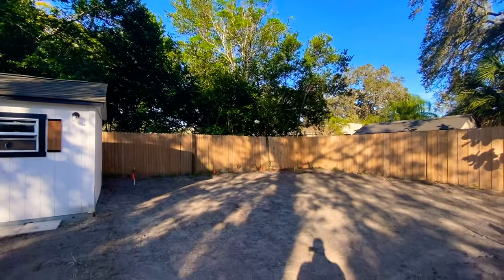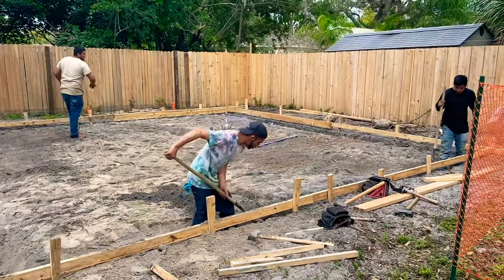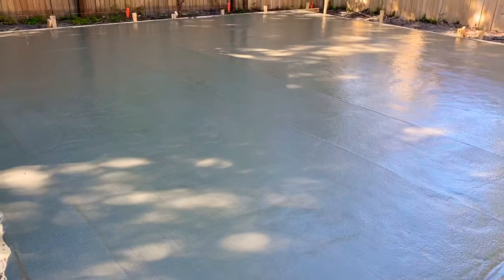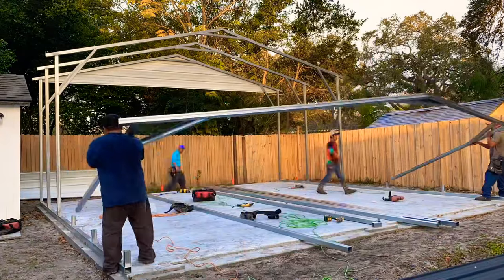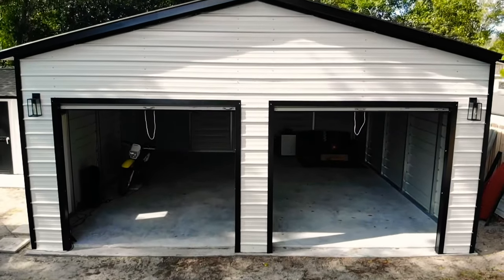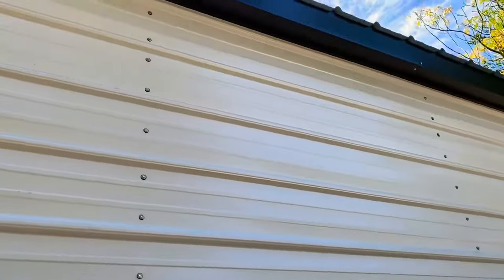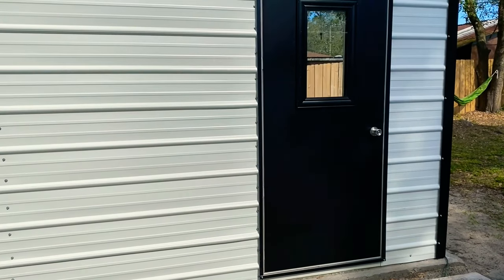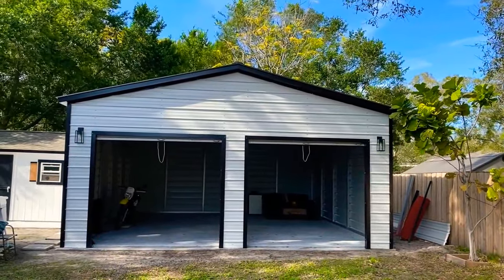24 x 25‘ metal building, workshop, garage build installation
Just some quick highlights of the install on our new 24 x 25’ metal building/garage/workshop  … Custom garage, custom workshop, garage build, build series, Big Buildings Direct, Carolina carports, eagle carports

Follow along on Instagram @theHeightsbuild